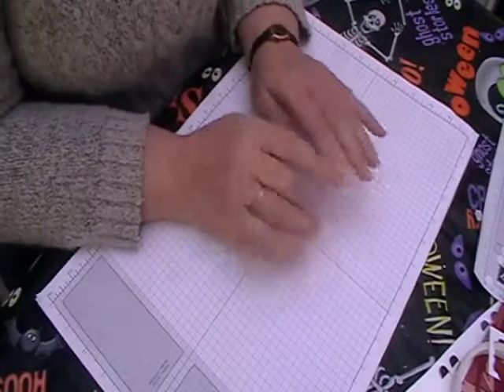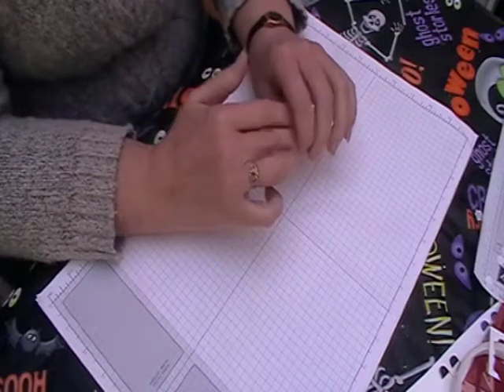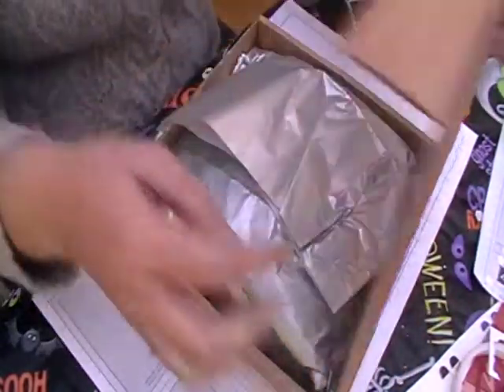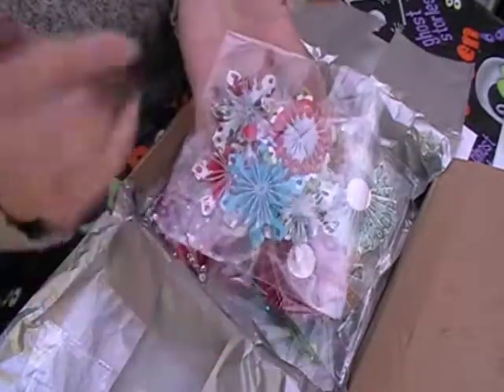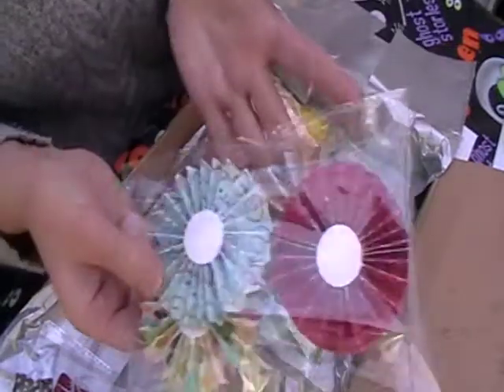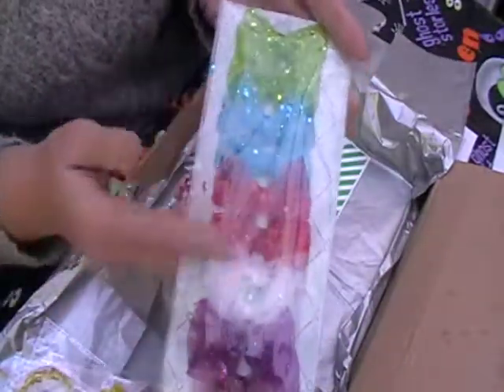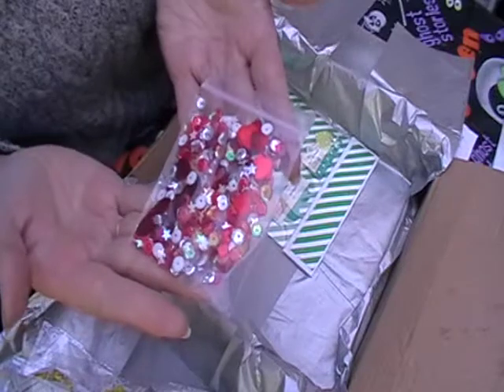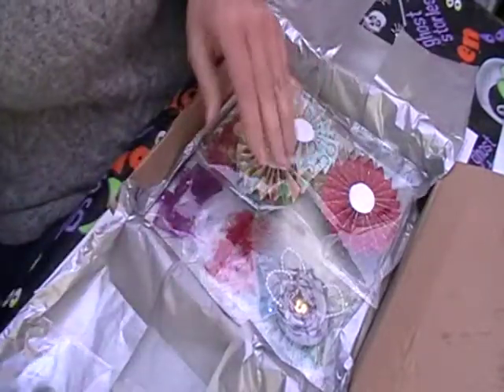embellshment box going away to miami group winner